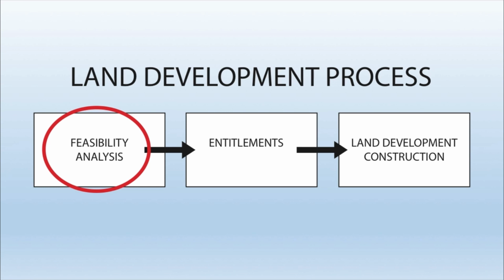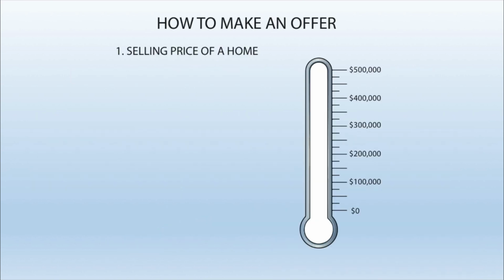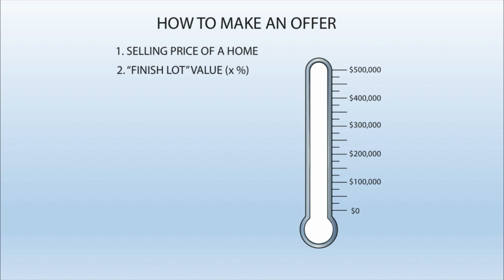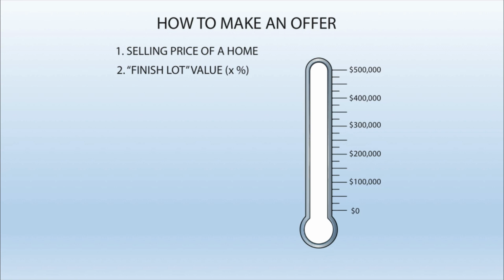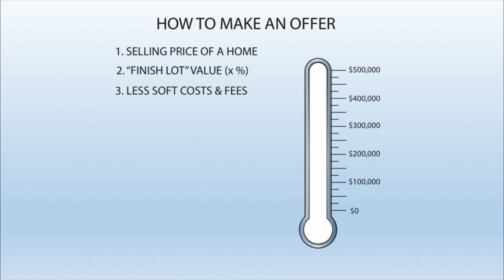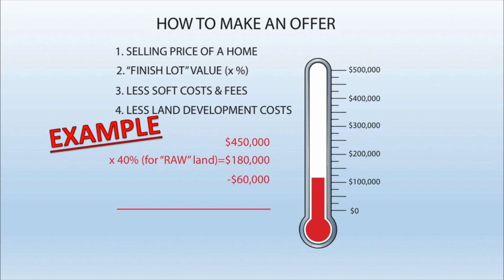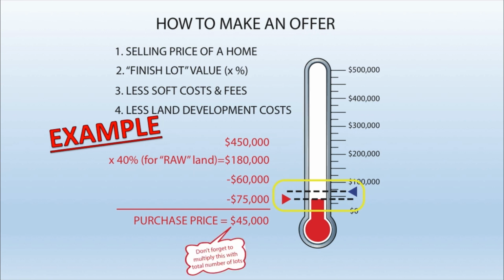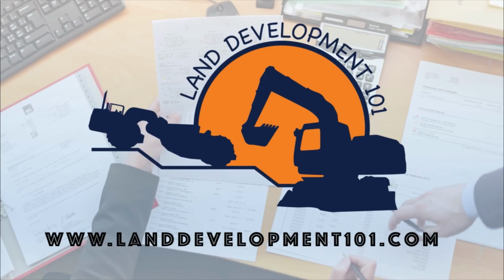Land Development 101 - How to Make an Offer With Confidence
As a follow-up to our last video "Planning & Due Diligence" if everything is checking out after the "Feasibility Analysis" stage, then the developer will put together what some may refer to as the “quick and dirty” or “back of the napkin” analysis to come up with an offer. Learn how it's done here!

NOW AVAILABLE! THE "ULTIMATE DUE DILIGENCE CHECK LIST" FOR LAND DEVELOPMENT NOW. ANALYZE DEALS LIKE A PRO.